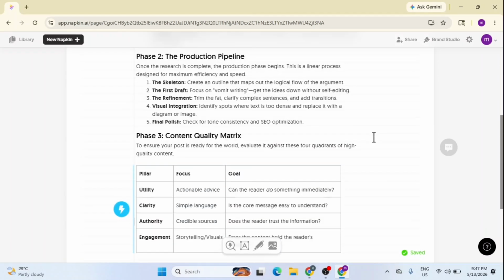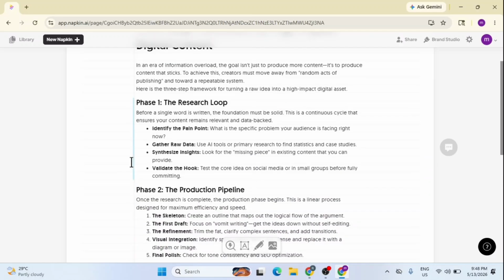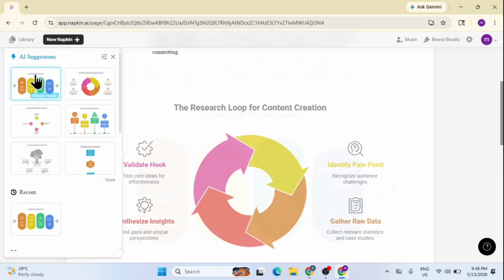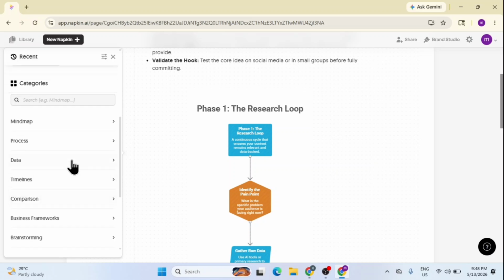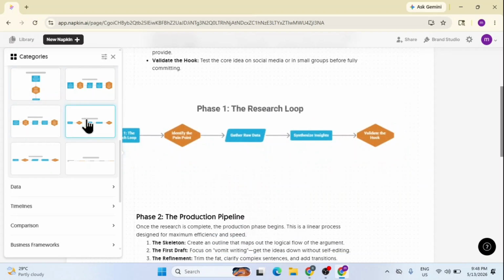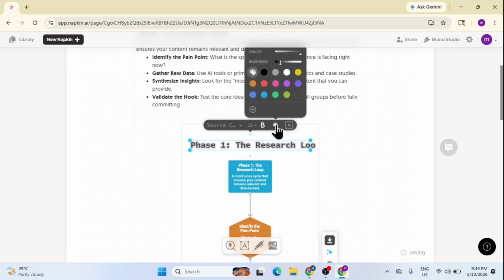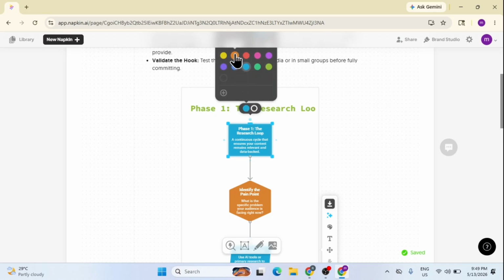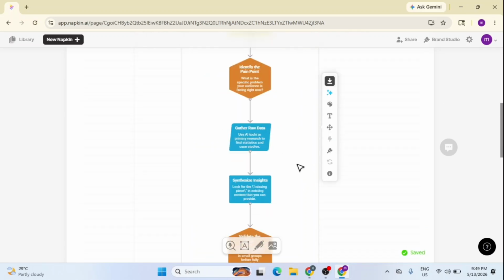How to Use Napkin AI to Visualize a Blog Post - Quick Guide